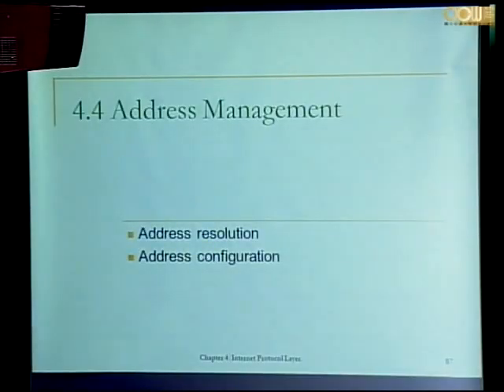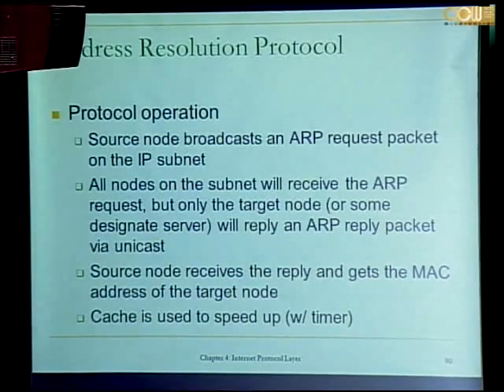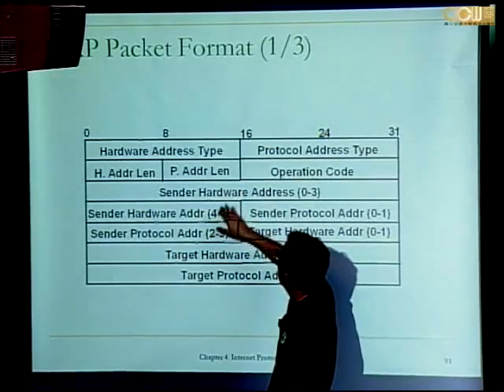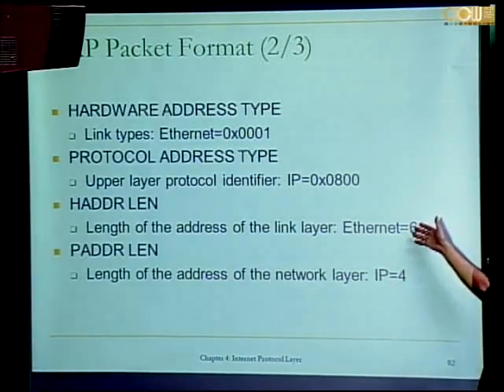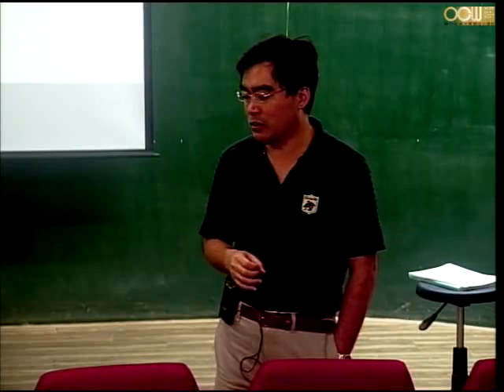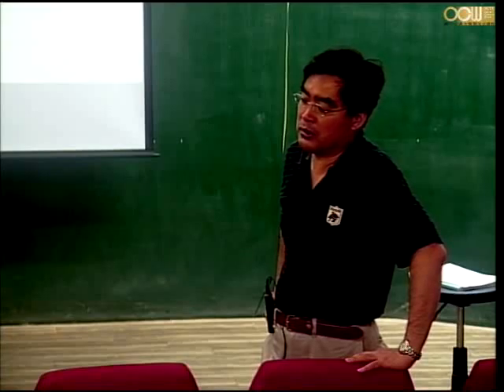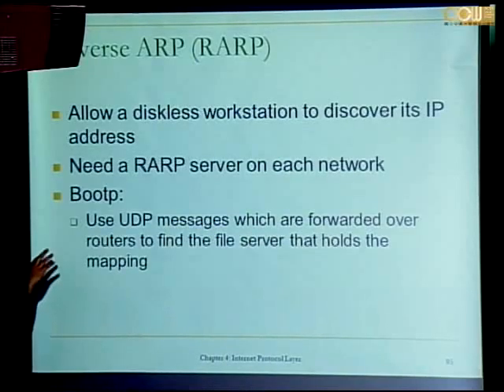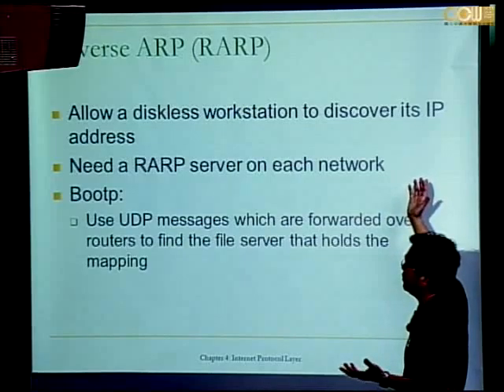Lec35 計算機網路 第四章 Internet Protocol Layer (9/19)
4.4 Address Management